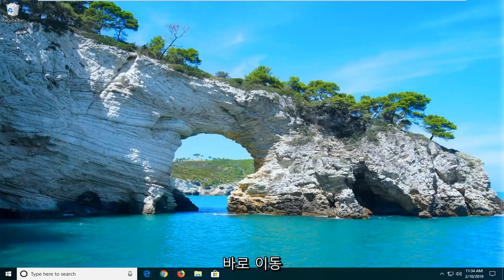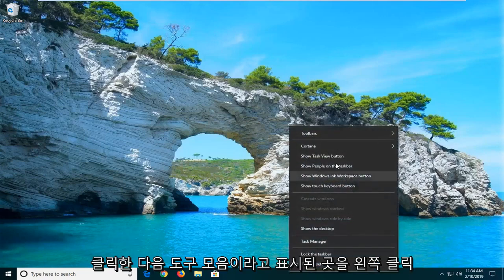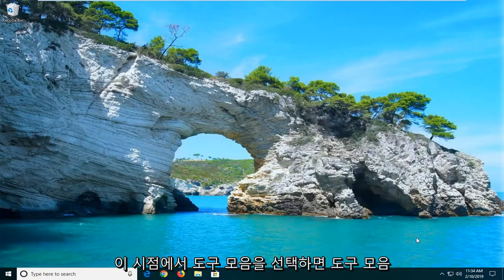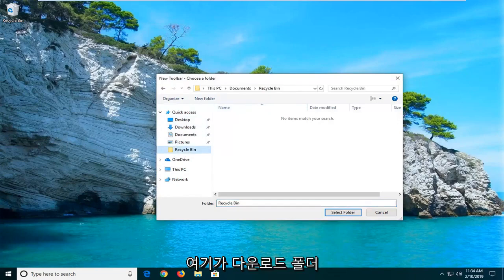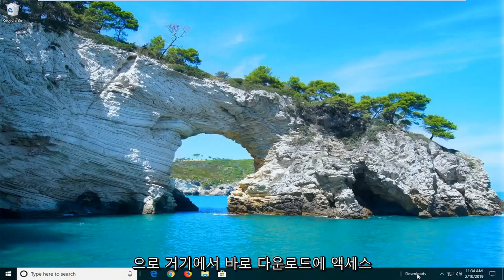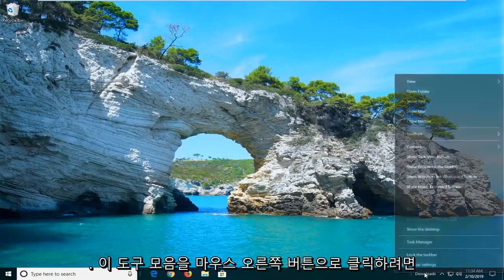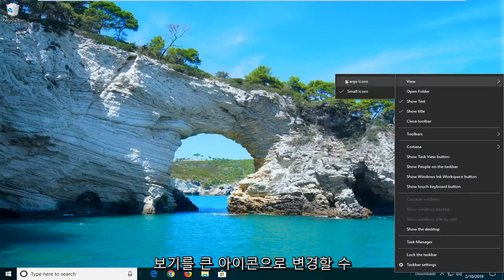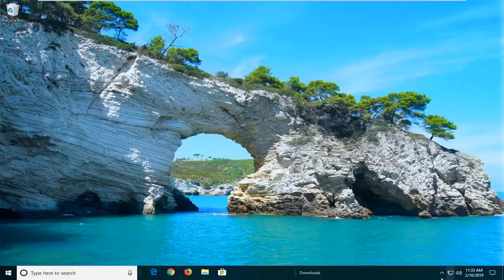윈도우10 작업표시줄 도구 모음 활용 하기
Windows 10에서 작업 표시줄에 도구 모음을 추가하는 방법

Windows에는 기본적으로 디스플레이 화면 하단에 표시되는 작업 표시줄이라는 특수 응용 프로그램 바탕 화면 도구 모음이 있습니다. 작업 표시줄을 사용하면 앱을 찾고, 보고, 열고, 전환할 수 있습니다. 또한 알림 영역에서 백그라운드에서 실행되는 날짜와 시간, 시스템 아이콘 및 항목을 볼 수 있습니다. 작업 표시줄을 원하는 대로 만들고, 캘린더를 관리하고, 즐겨찾는 앱을 여기에 고정하고, 크기를 변경하고, 화면에서 위치를 변경하고, 하나 이상의 창이 열려 있을 때 작업 표시줄 버튼이 그룹화되는 방식을 지정할 수 있습니다.

작업 표시줄에 도구 모음을 추가할 수도 있습니다. 기본 도구 모음에는 주소, 링크, 바탕 화면 및 사용자 또는 응용 프로그램이 추가한 새 도구 모음(사용자 지정)이 포함됩니다.

PC에 하나 이상의 확장 디스플레이가 연결되어 있는 경우 기본적으로 도구 모음은 기본 디스플레이의 작업 표시줄에만 표시됩니다.

이 자습서에서는 Windows 10에서 계정의 작업 표시줄에 도구 모음을 추가하는 방법을 보여줍니다.